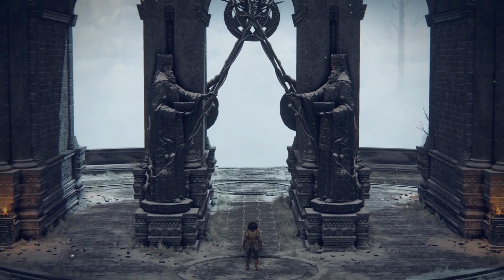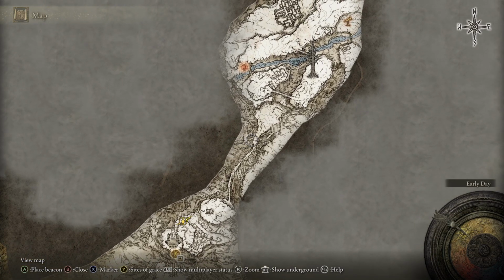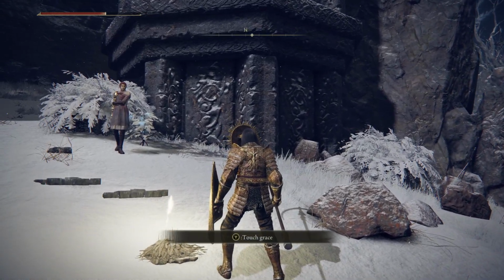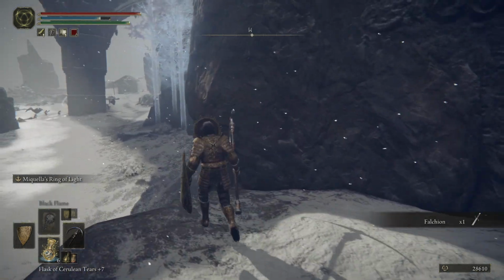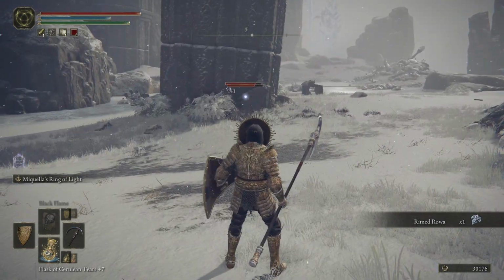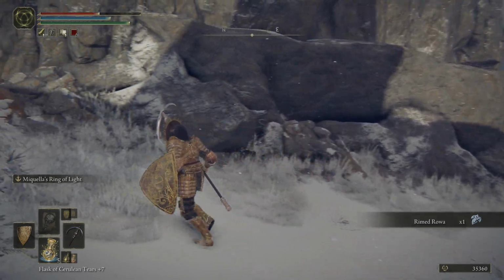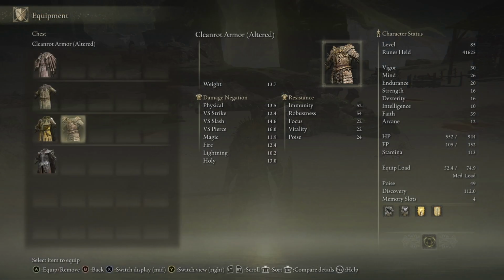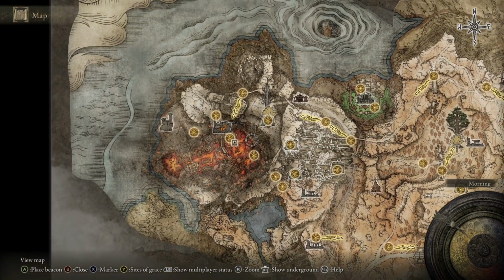Elden Ring - Part 46 - Hunting Hoslow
Casual Let's Play of Elden Ring.